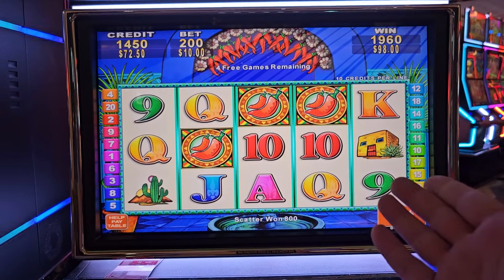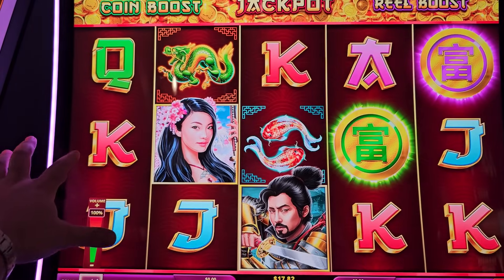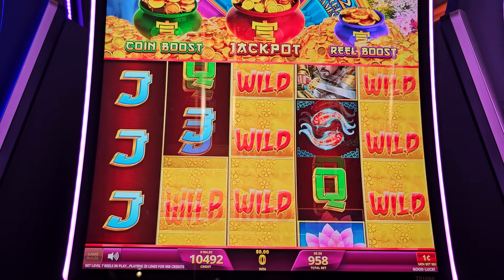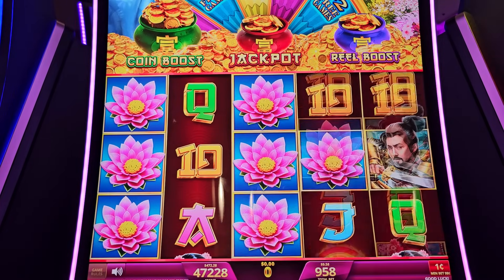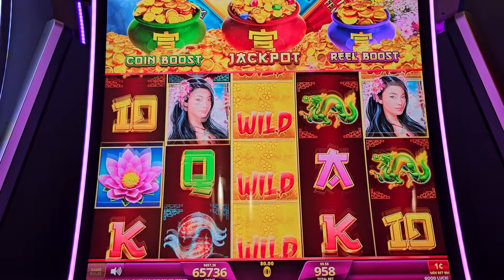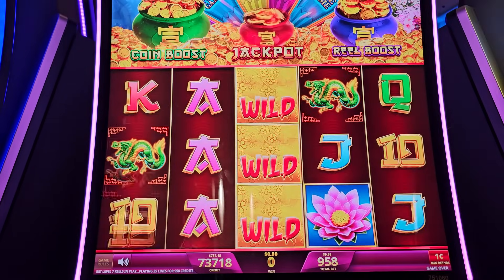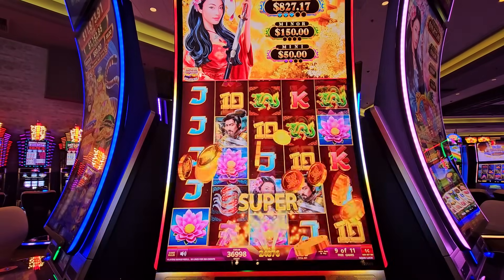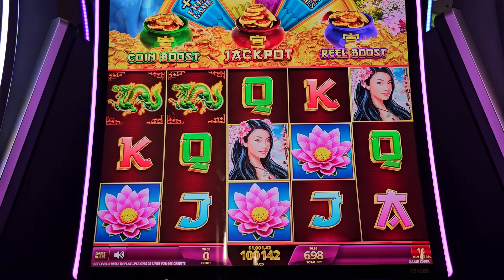Proof That SLOT MACHINES PAYOUTS Aren't Based On Random Number Generators